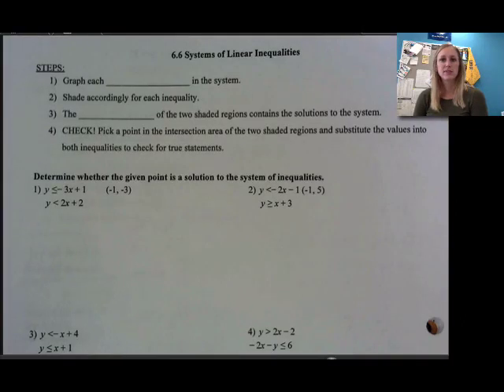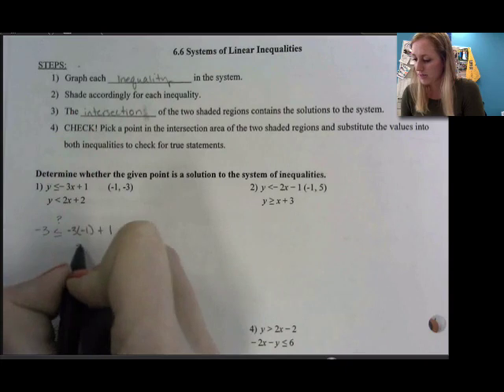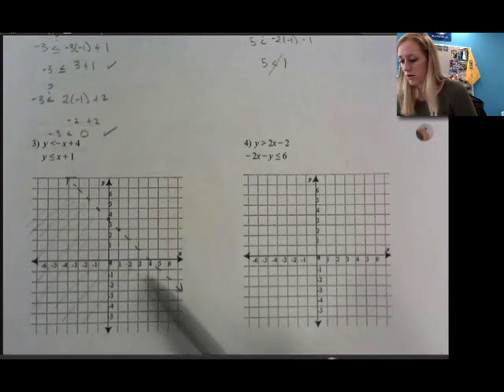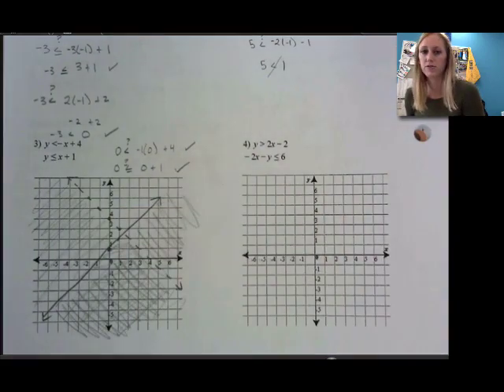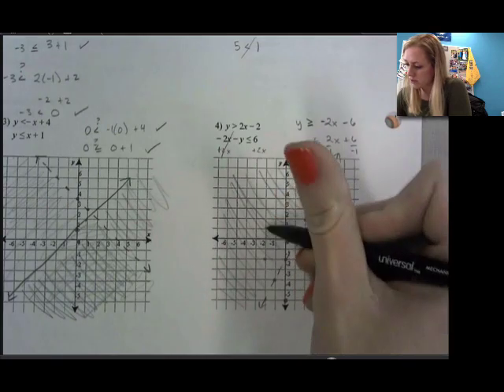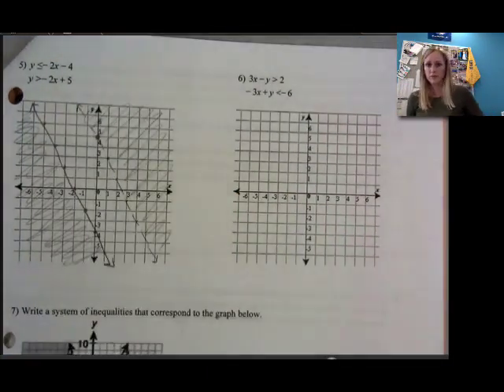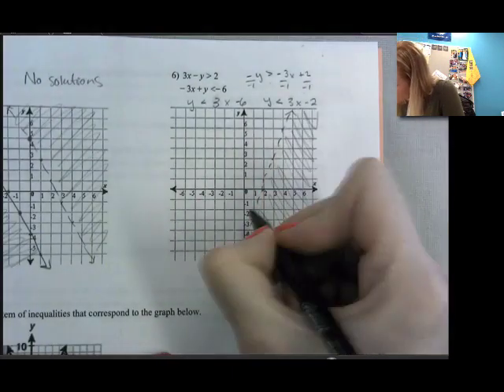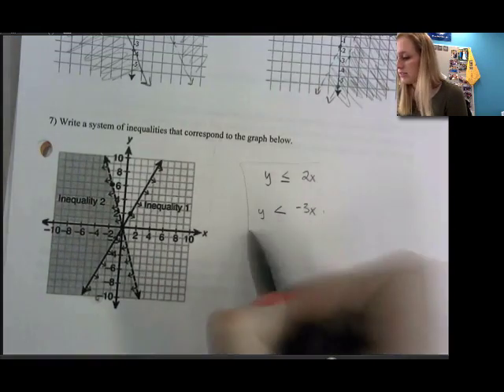Alg I: 6.6 Solving Systems of Linear Inequalities